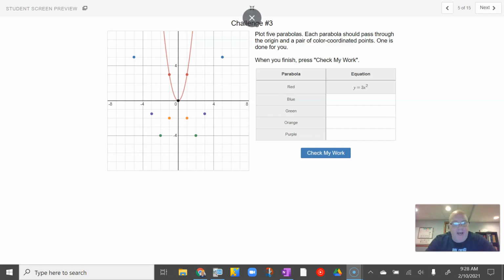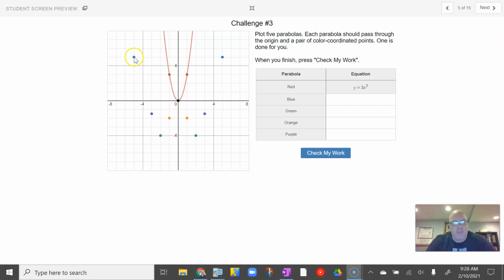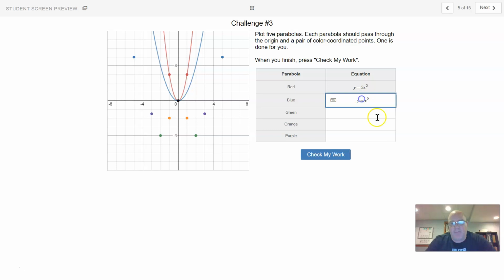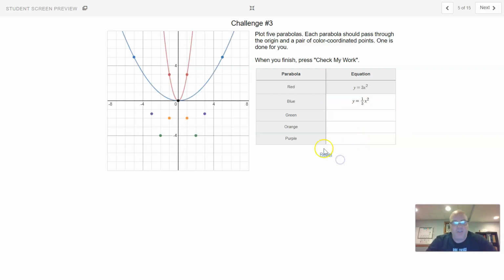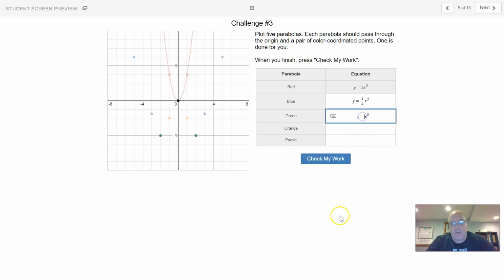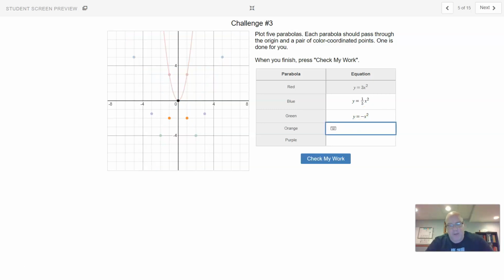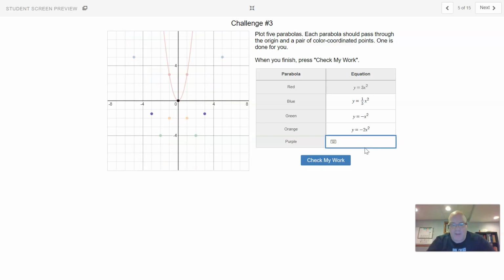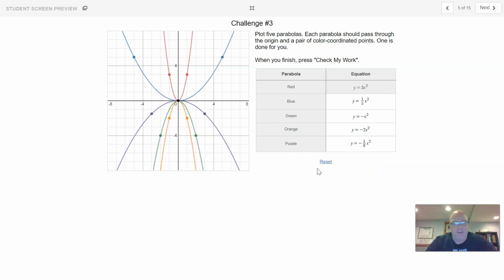Slide 5 Challenge #3 Walk Through